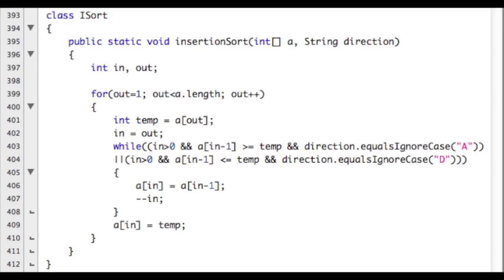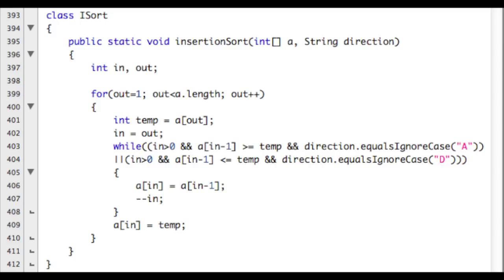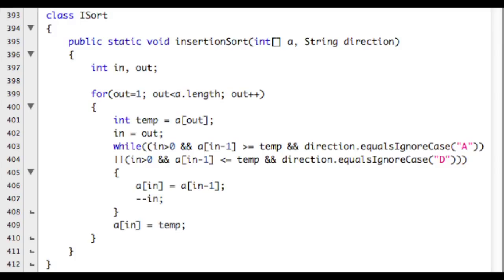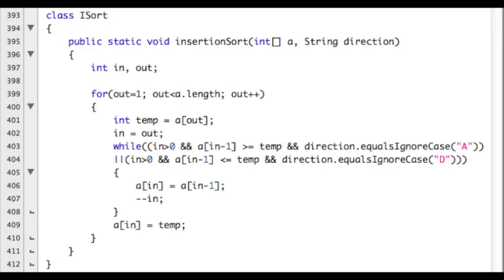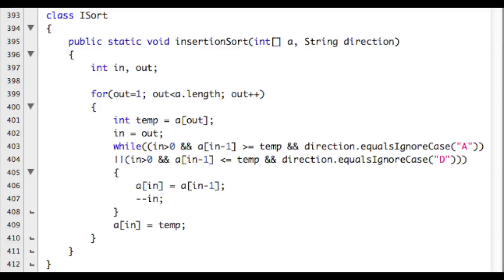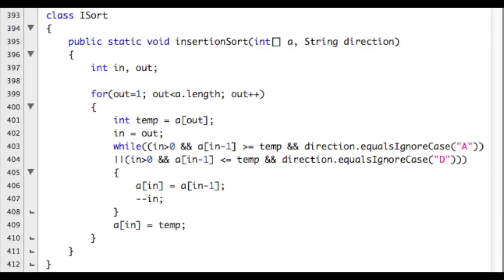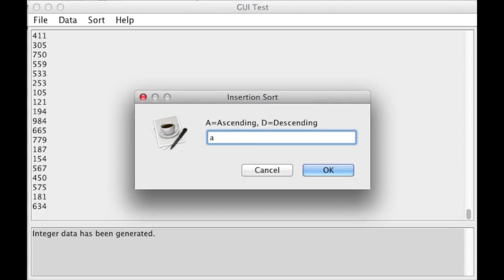Insertion Sort Java Tutorial (Sample Code)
tutorial of how the insertion sort looks in java